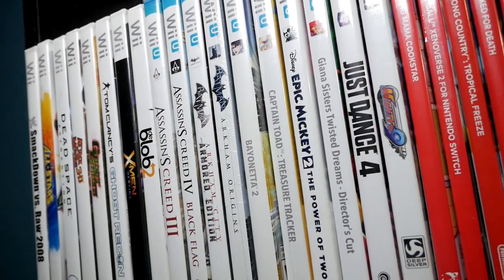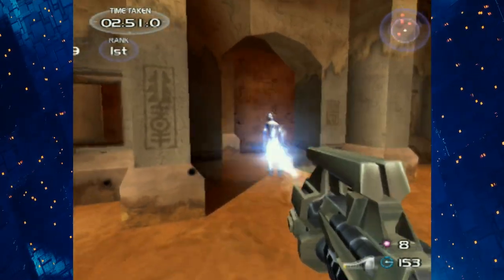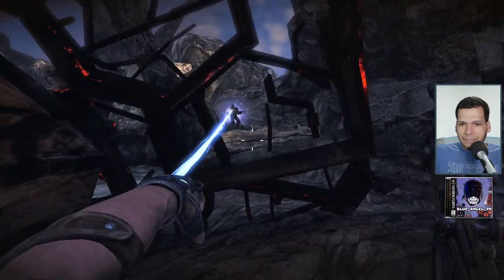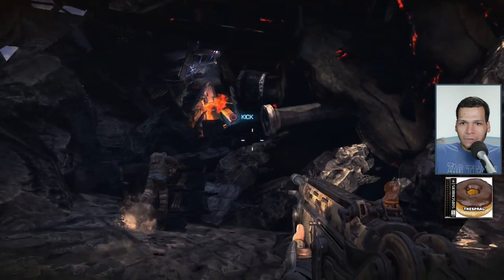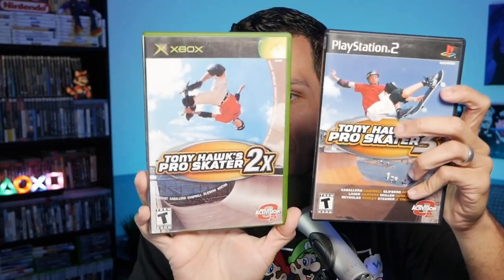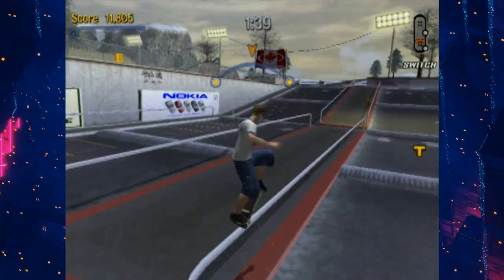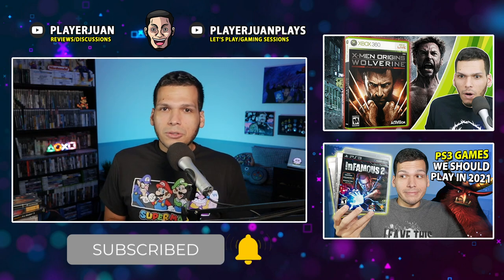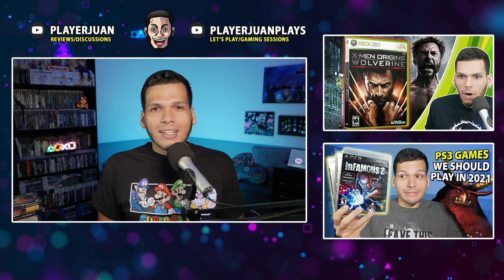Great Games with BAD Box Art! - PlayerJuan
Video game box art is an important element that gets our attention and may influence whether we make a purchase or not. What happens when a GOOD game has a BAD box art? I show off a few games in my collection that I enjoy playing, but can't say I like their box art. Share your picks for TERRIBLE game box art for me to cover in a future video!

• Playing Games Live on Twitch! •

- Camera: Panasonic Lumix G85 4K Digital Camera
- Camera to PC: Elgato Cam Link 4K
- Microphone: Audio-Technica ATR2100
- Capture Device: Elgato Game Capture HD60 Pro

Other Equipment/Accessories:
- Elgato Stream Deck
- Paladone Playstation Icons Light (Decoration)
- Ceiling Light: Lonon Smart Light,Smart Home Ceiling Light Fixture
- LED Light: RALENO LED Video Soft Light Panel